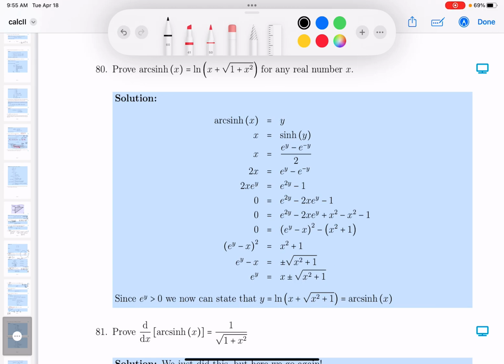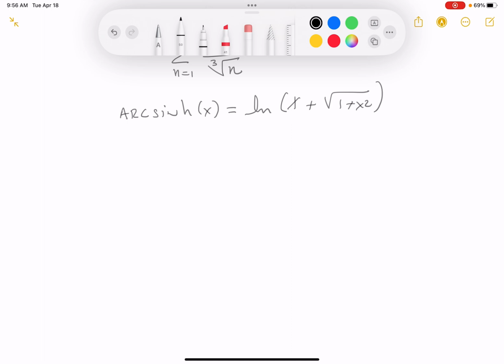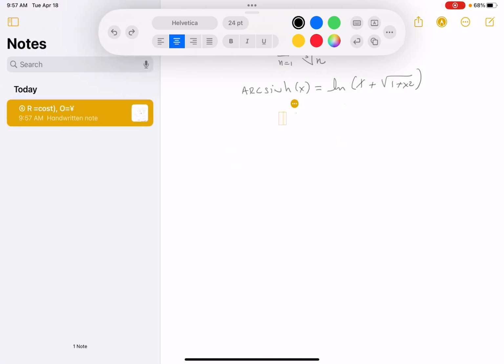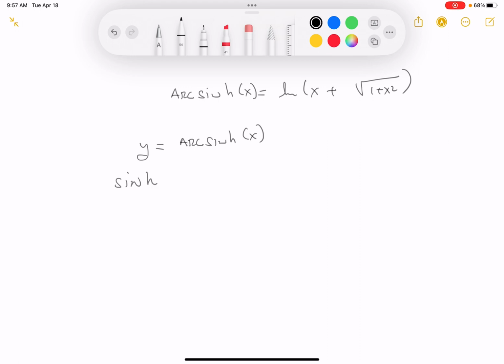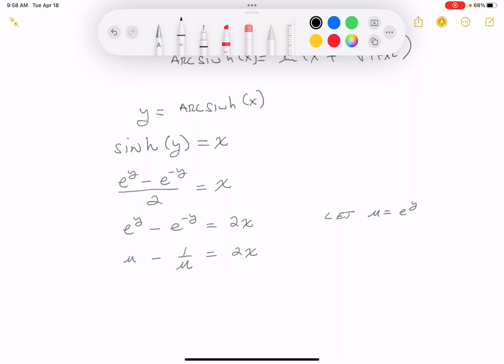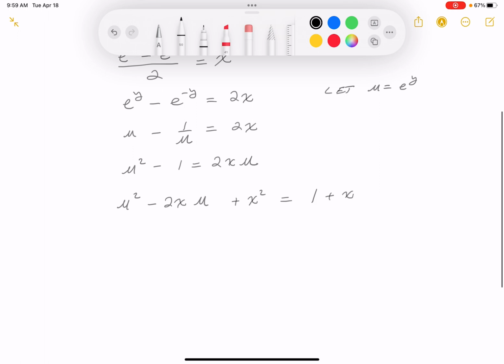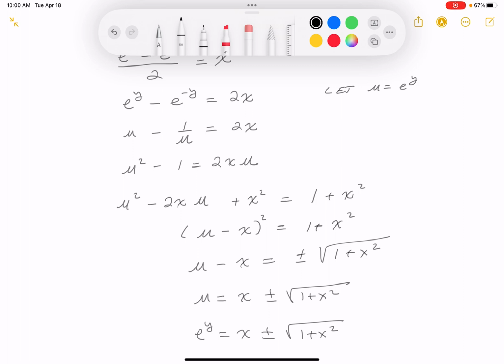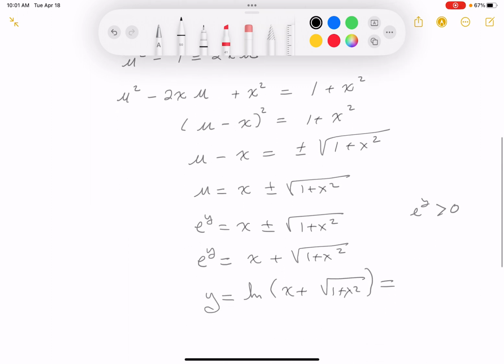mth 122 bprp review 80